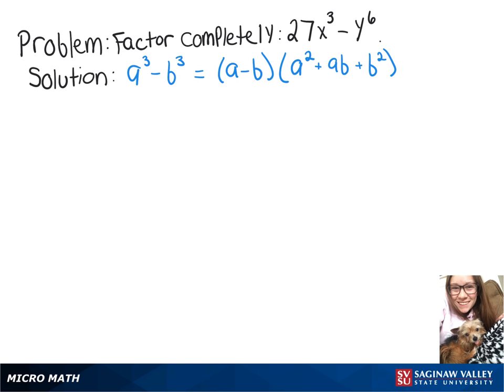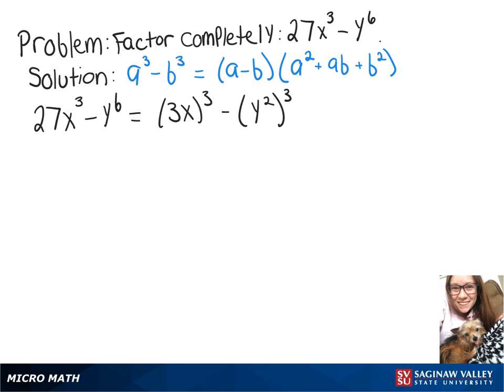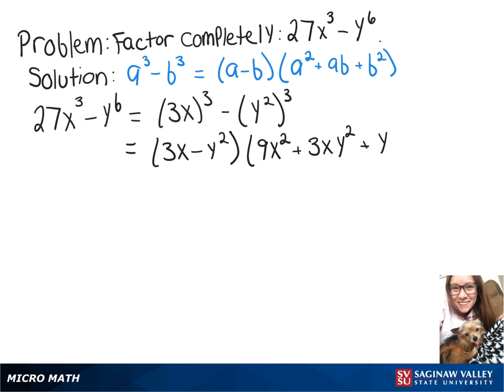Factoring: Factor 27x^3 - y^6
Megan from SVSU Micro Math helps you factor a difference of cubes.

Problem: Factor 27x^3 - y^6